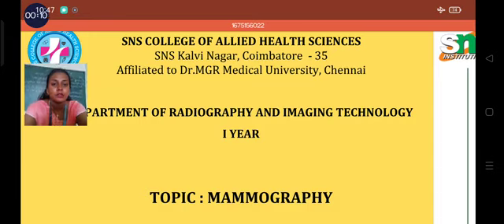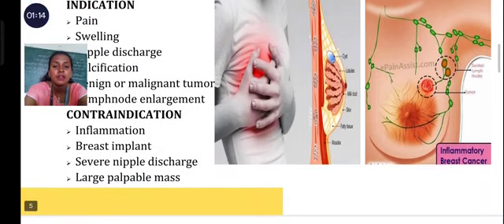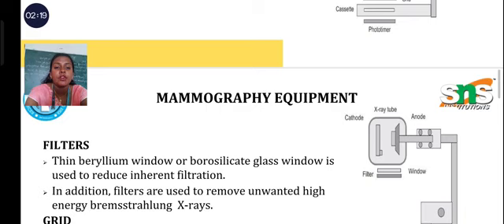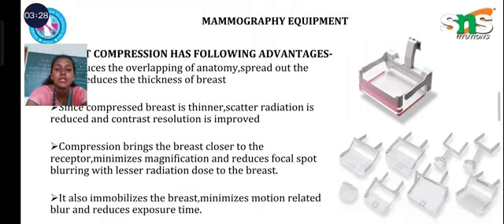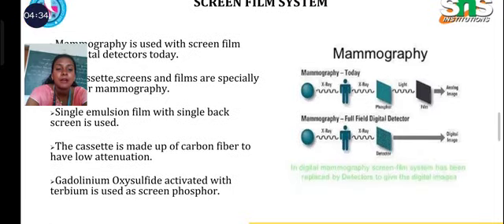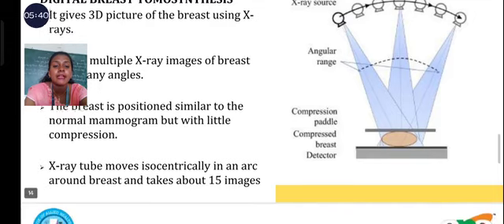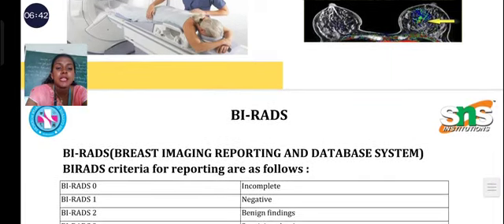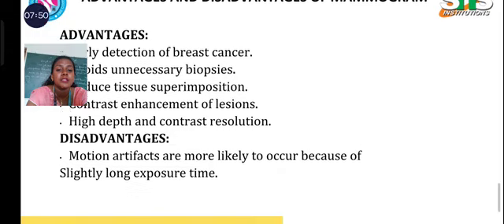MAMMOGRAPHY/RADIOGRAPHY EQUIPMENTS/SNS INSTITUTIONS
Mammography is a specialized low-dose X-ray of the breast used for early detection of breast cancer and other breast diseases, often years before symptoms appear, by identifying lumps, microcalcifications, or other changes. It involves placing the breast between two plates for compression, taking images from different angles, and is typically recommended annually for women starting at age 40, though guidelines vary. Modern digital and 3D (tomosynthesis) mammograms offer improved accuracy, with the goal being to find cancer when it's most treatable.